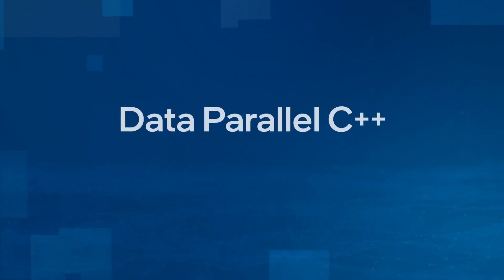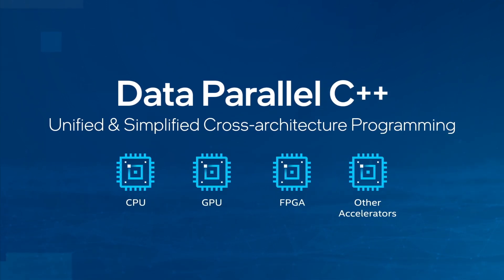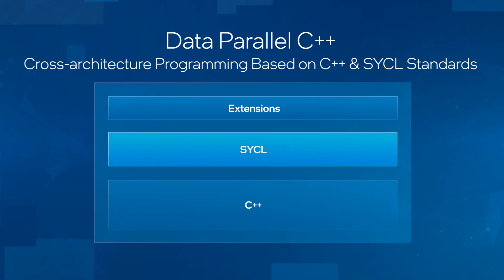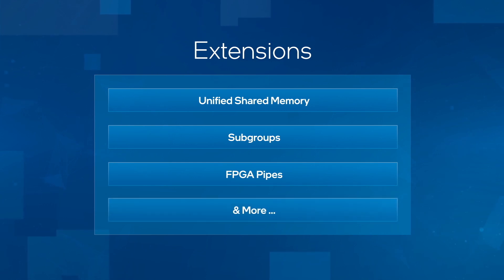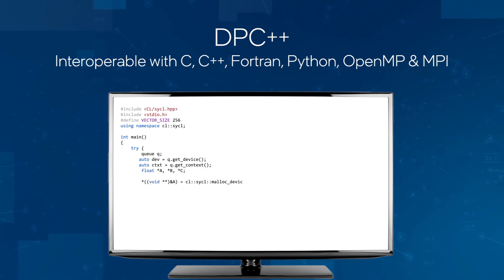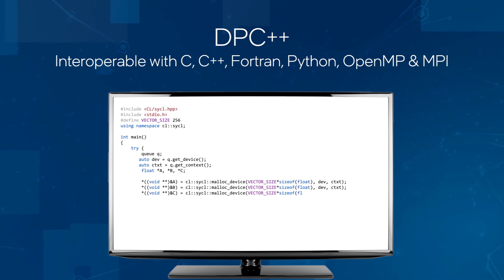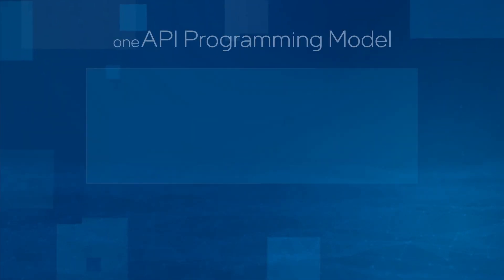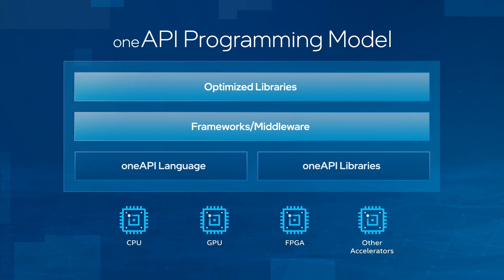Unified and Simplified Cross-Architecture Programming - Data Parallel C++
Data Parallel C++ (DPC++) is an open, standards-based, cross-architecture language that simplifies heterogeneous programming across CPUs, GPUs, FPGAs and specialized accelerators without proprietary lock-in, providing developers freedom of choice in hardware.